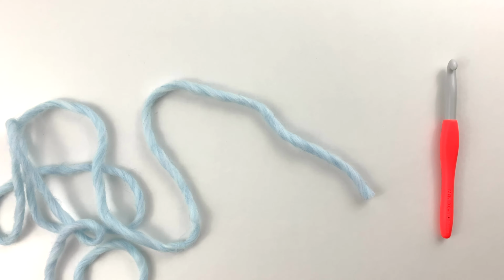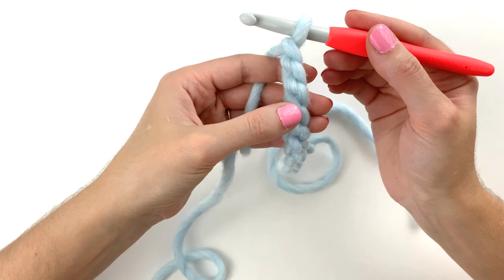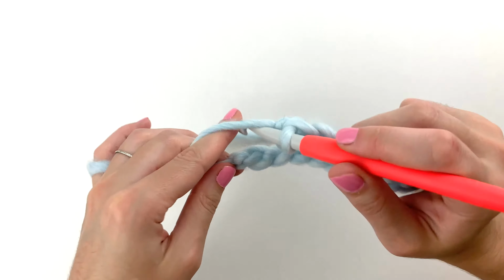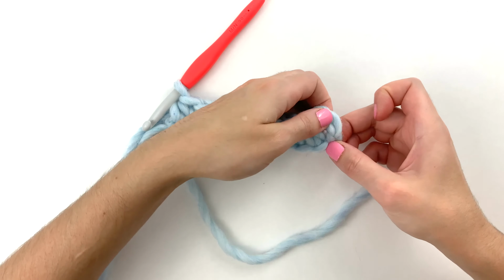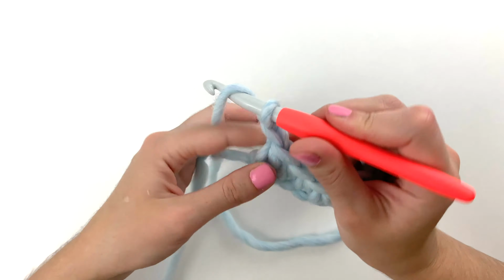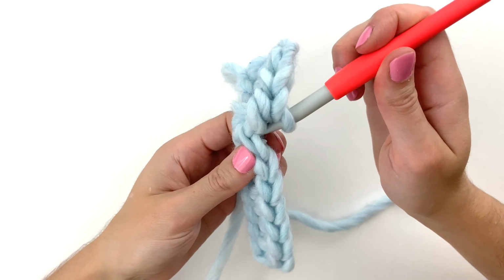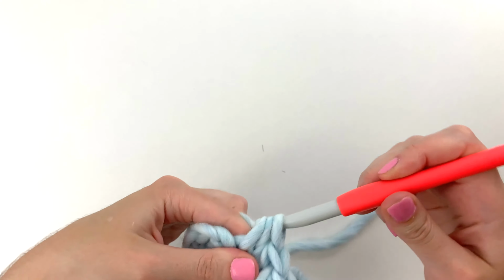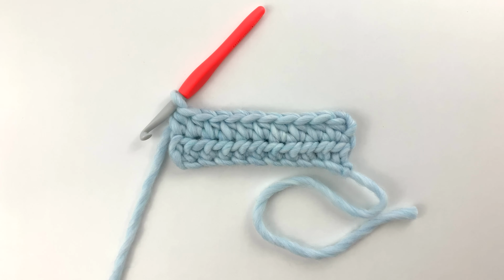Half Double Crochet Tutorial for Beginners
This beginner's tutorial will show you how to complete the half double crochet (hdc) stitch.

You can use any "bulky" (5) or "super bulky" (6) weight yarn to practice. Use the hook size that your skein of yarn recommends.

Yarn: Crazy Sexy Wool in "Stonewash Blue" by Wool and the Gang